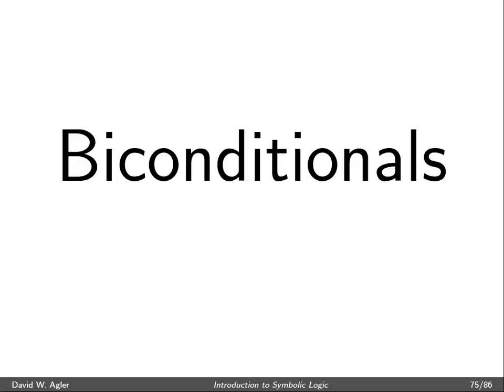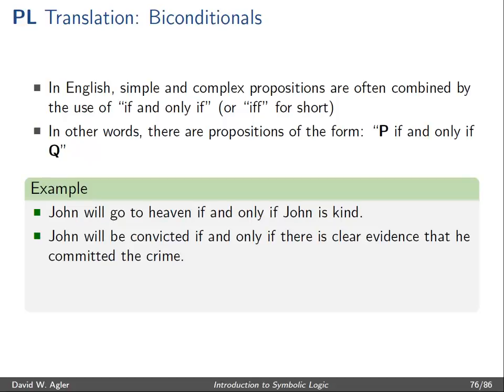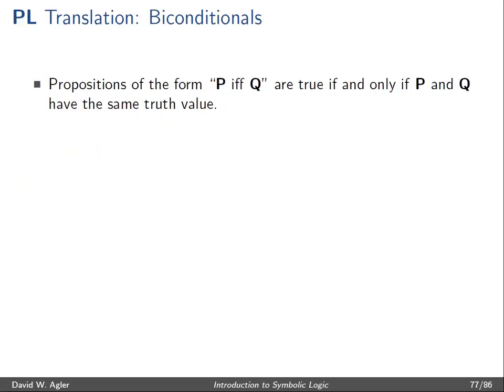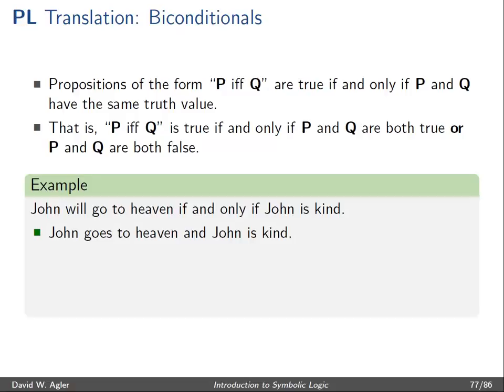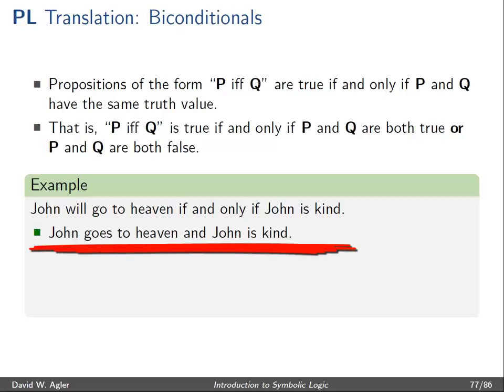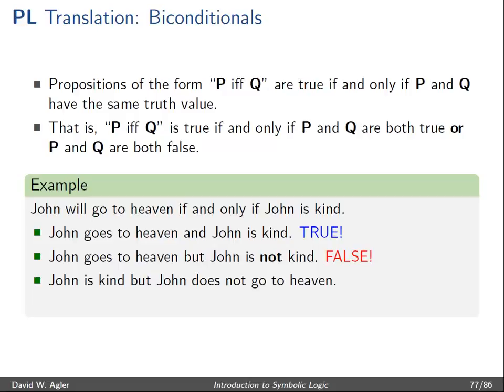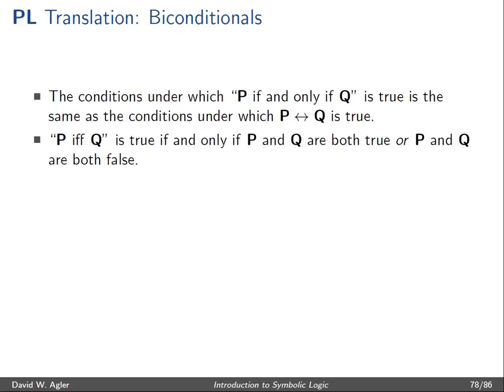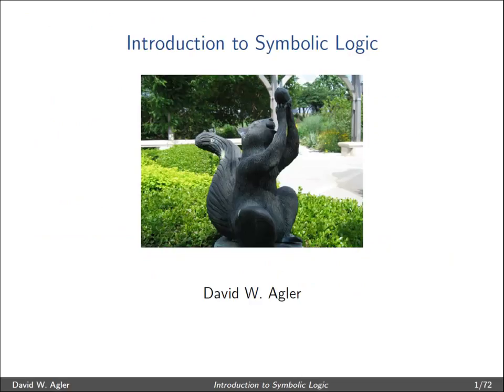Propositional Logic: Translation, P5 (Biconditionals)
Propositional Logic: Translation, P5 (Biconditionals). How to translate sentences of the form "P if and only if Q" into propositional logic.